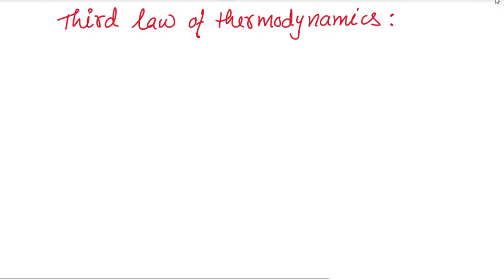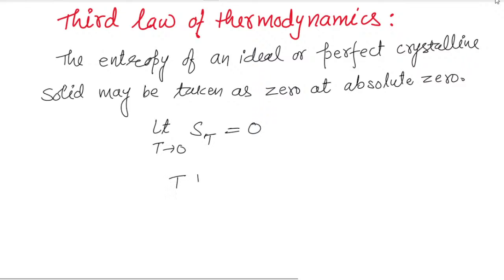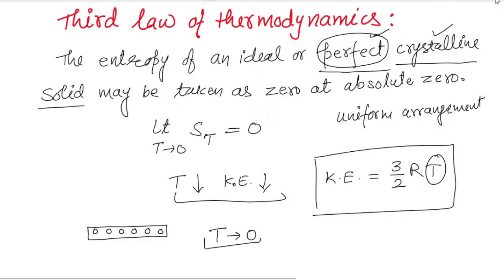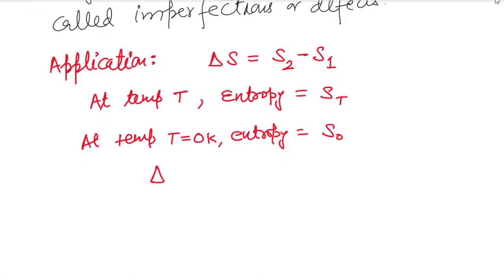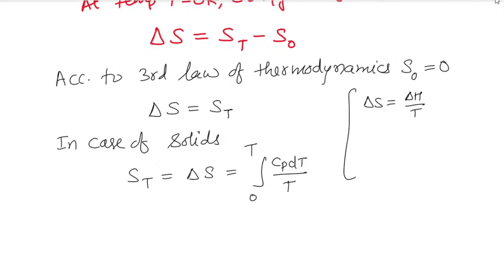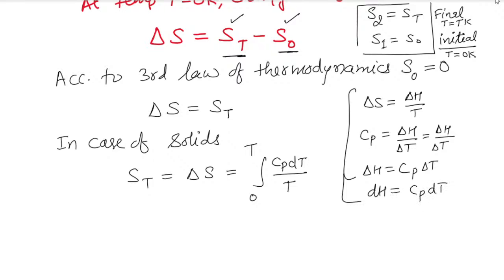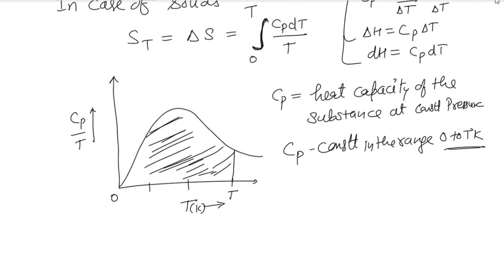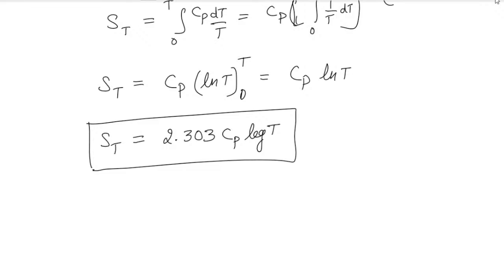L16 / third law of thermodynamics / quick revision /class 11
chemistrygyanacademy third law of thermodynamics,
thermodynamics revision class 11,
application of third law of thermodynamics,
thermodynamics quick revision chemistry,